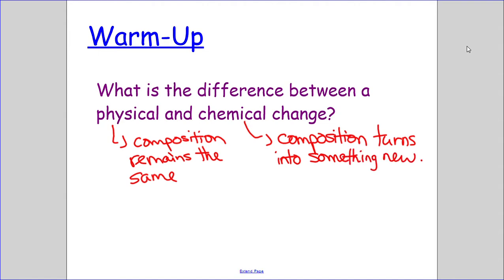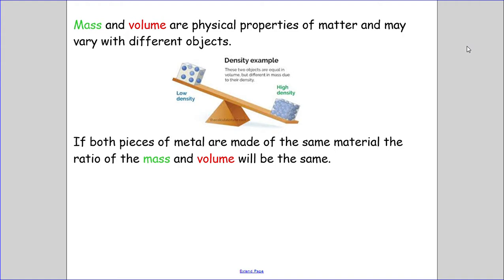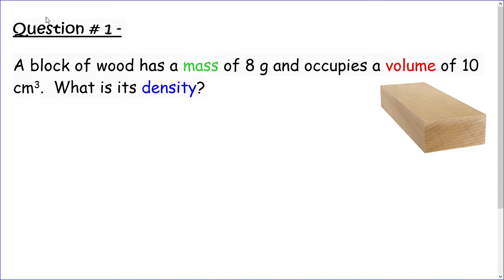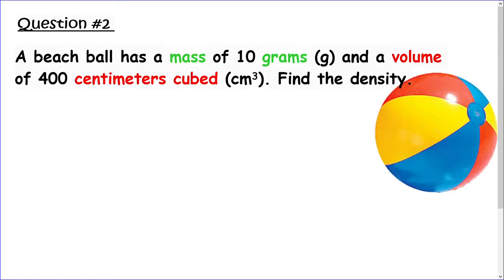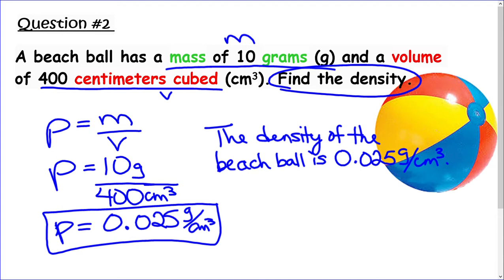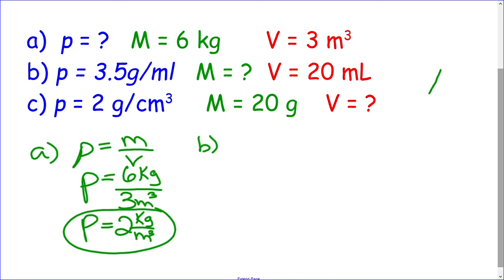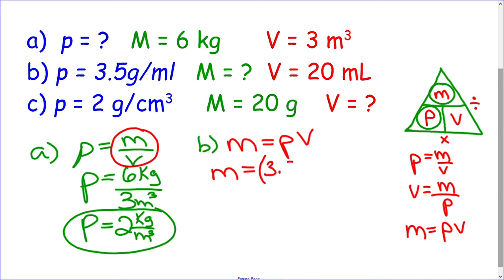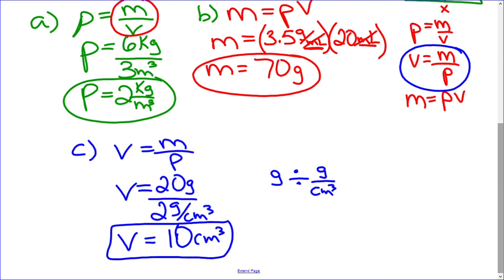03 Intro to Density (Part 1)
Welcome to an Introduction into Chemistry. These videos are intended for those who have none, or very little, background in Chemistry.